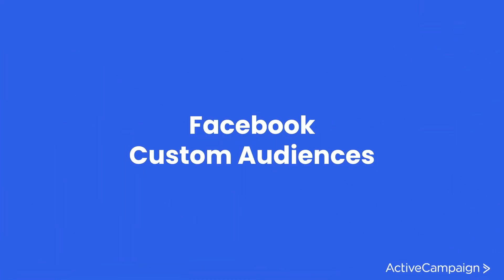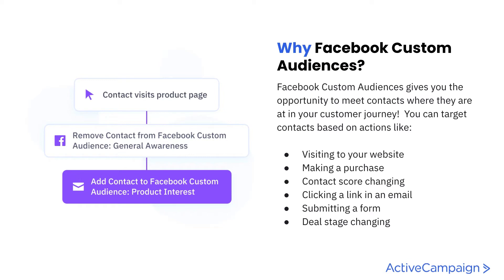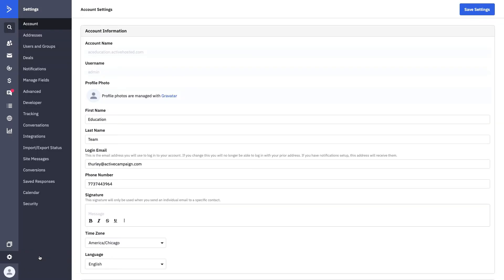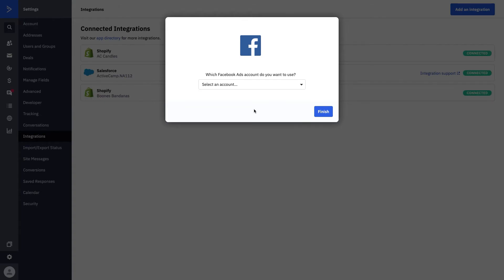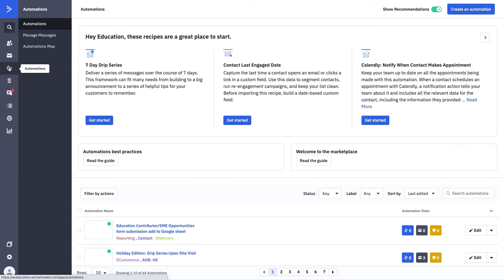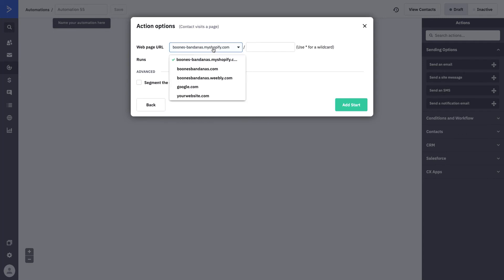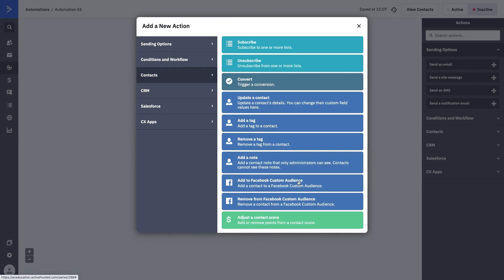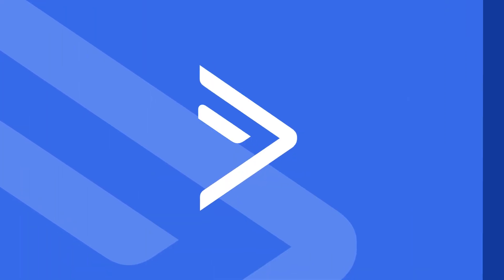Let's Learn: Facebook Custom Audiences!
Let's Learn is a video series that can help you learn ActiveCampaign features in less than 15 minutes! We walk through each lesson, building knowledge of both strategy & technical application of the featured subject. Come learn Facebook Custom Audiences!

Join the Community to learn how customers are building in their accounts!

0:00 Intro
0:53 Demo
1:55 Building into Automations
3:18 Closing